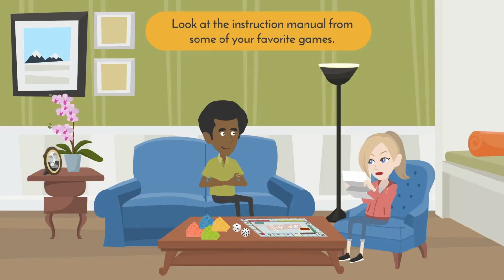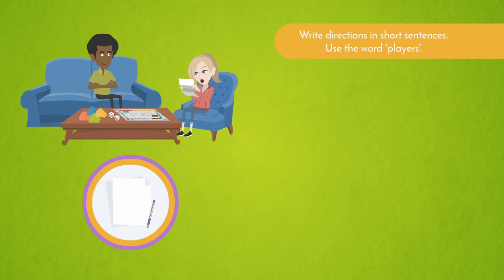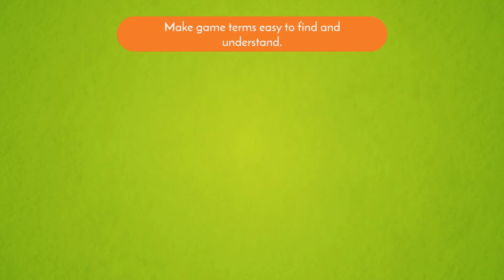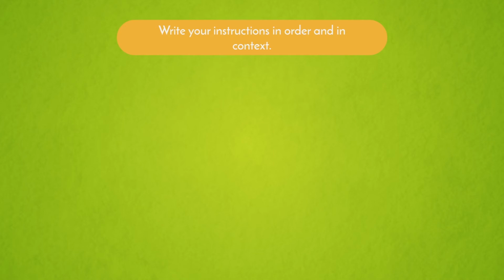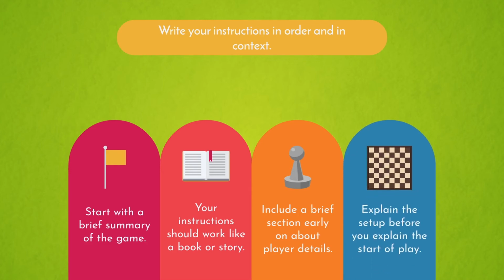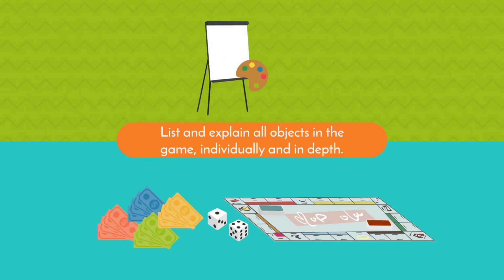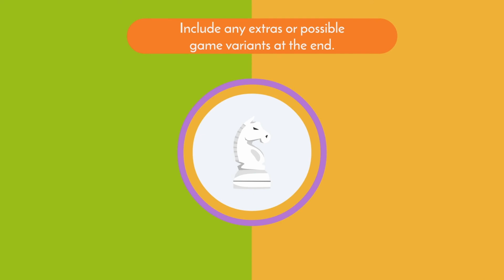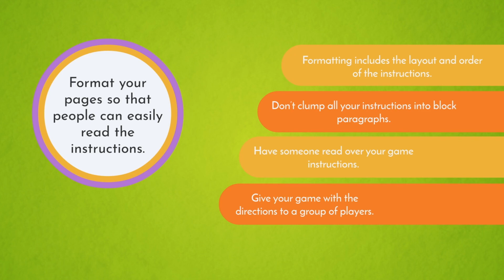Writing Clear Directions: Game Creation